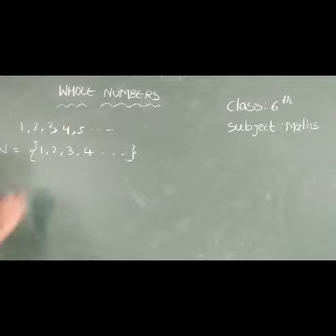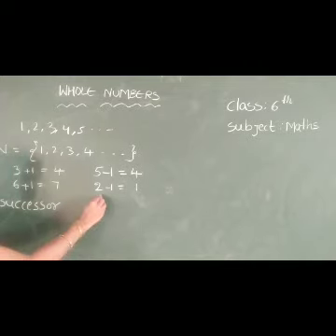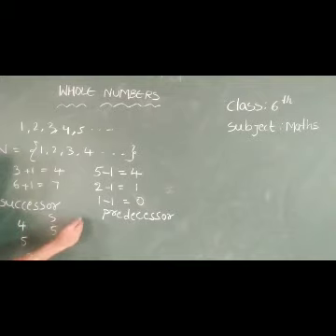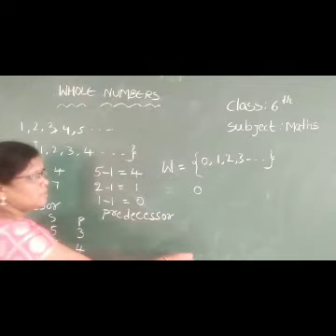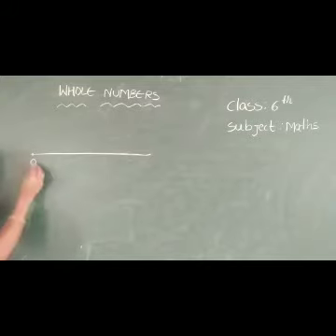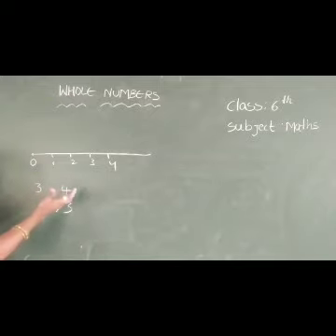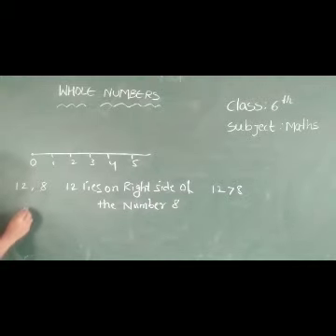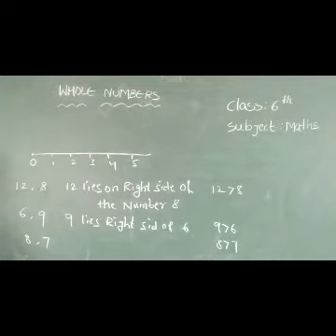6Th class | Mathematics | Chapter-2 | Whole numbers | Part-1